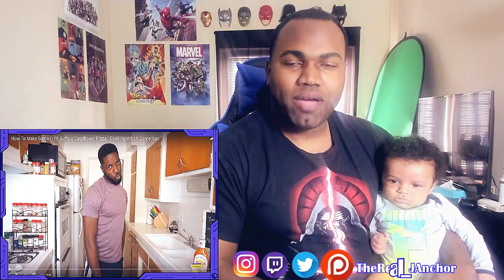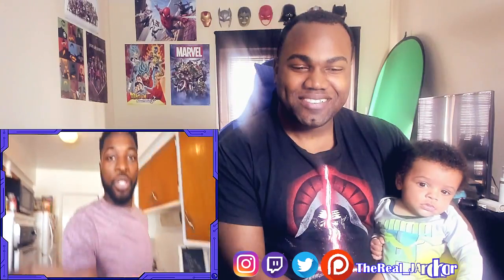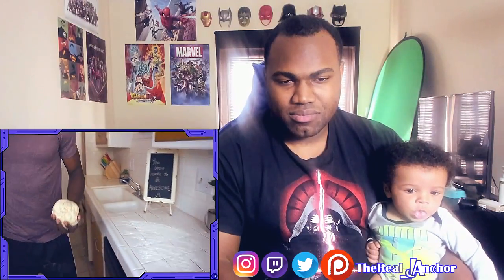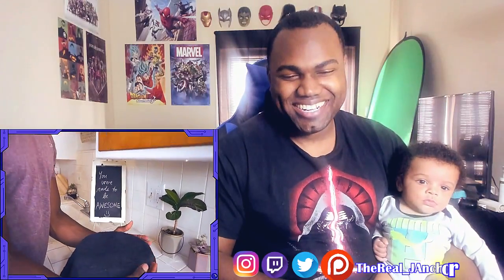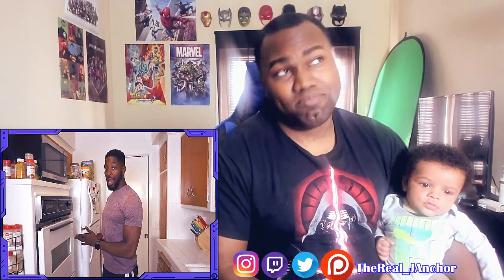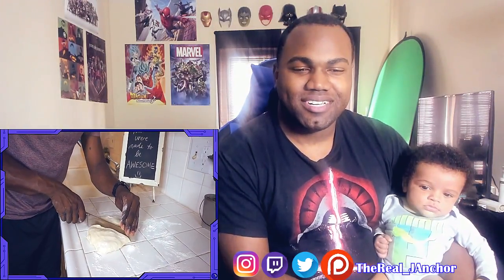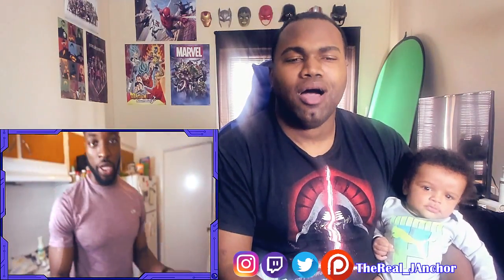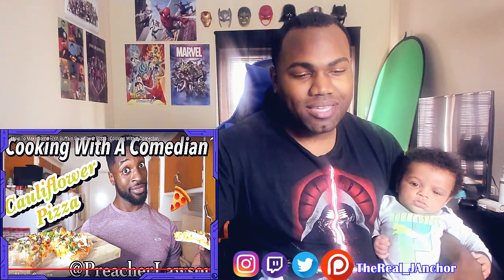Preacher Lawson: How To Make Some FIYA Buffalo Cauliflower Pizza Cooking With A Comedian | REACTION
🔥 ON TODAY'S EPISODE: Preacher Lawson FIYA Buffalo Cauliflower Pizza REACTION | How To Make Some FIYA Buffalo Cauliflower Pizza - Cooking With A Comedian | How To Make Some FIYA Buffalo Cauliflower Pizza - Cooking With A Comedian | REACTION | Preacher Lawson | How To Make Some FIYA Buffalo Cauliflower Pizza Cooking With A Comedian | REACTION

LETS BE FRIENDS!!!:
🎤BEATS STORE: COMING SOON !!!

►Request a video or ask a question – Click on "Send Message" in the "About" tab on the main channel page.
Note: All opinions are 100% my own with no outside influence and no compensation.
Quintin
May
J Anchor Jr.